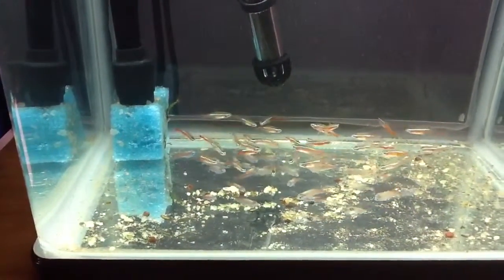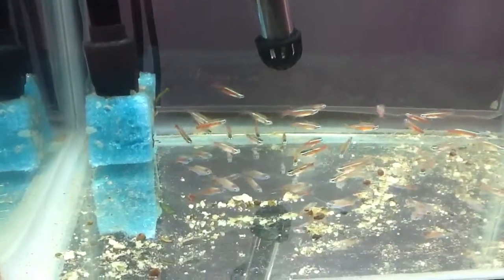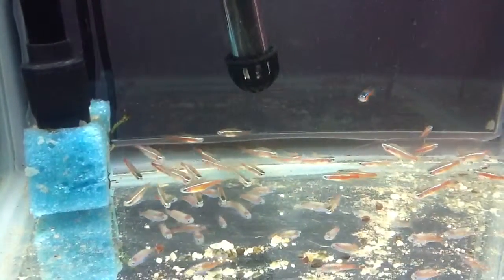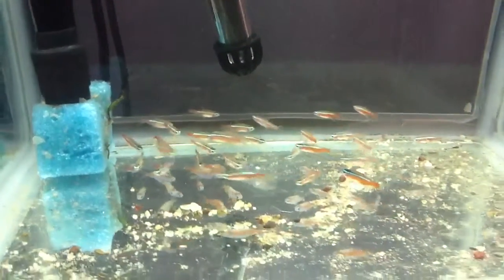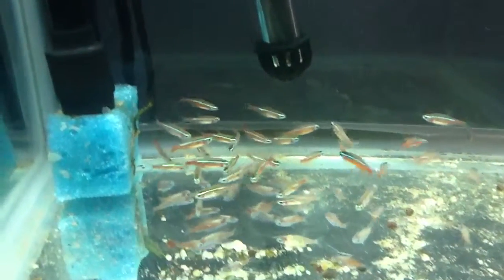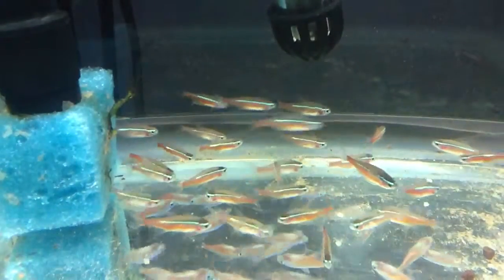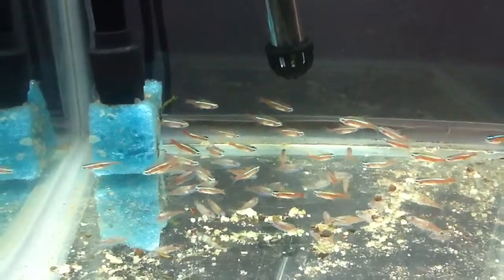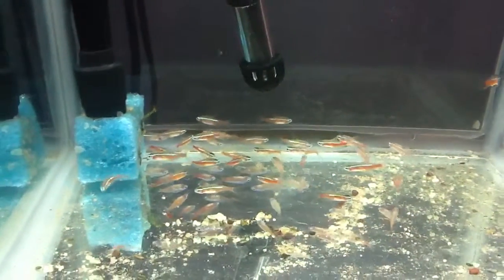30 cardinal tetras in qt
Qt